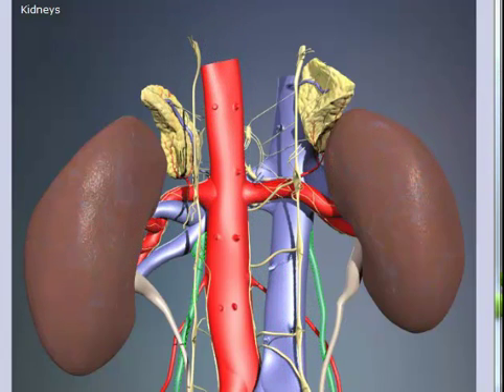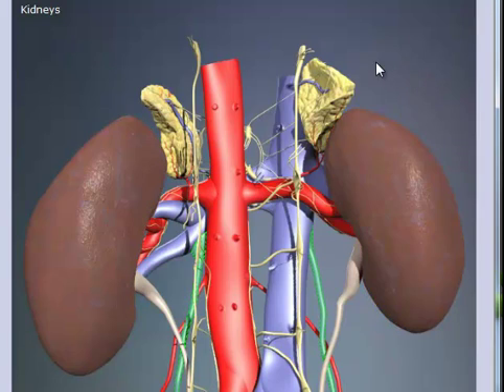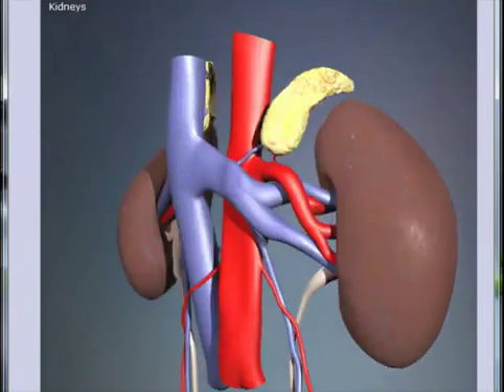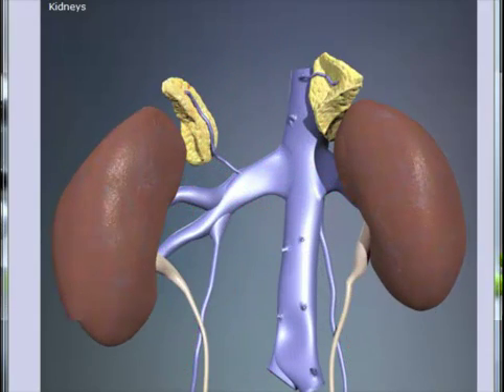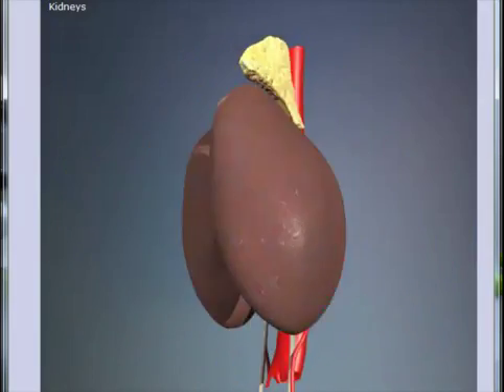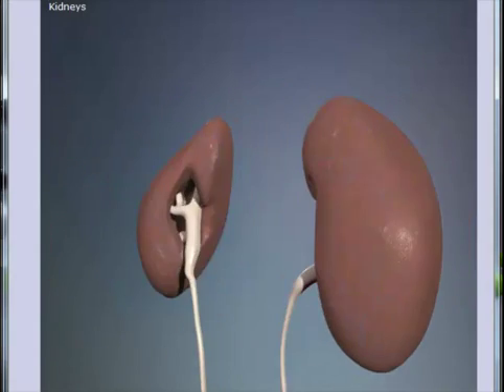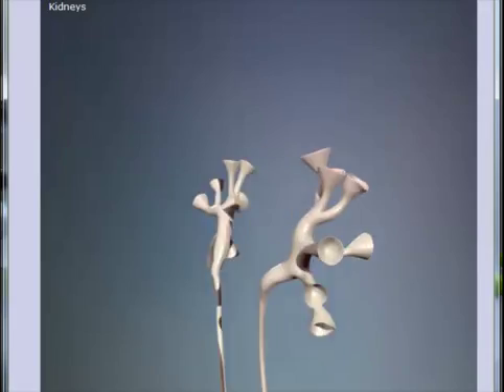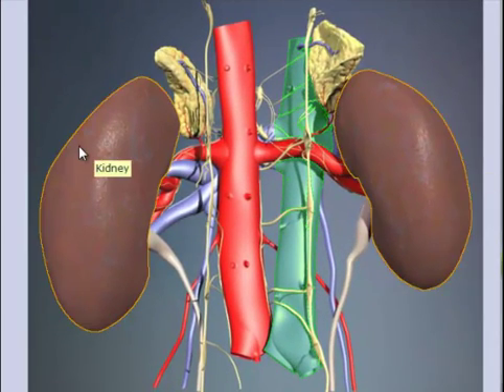How Our Kidneys Work, Courtesy of Anatomy TV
how our kidneys work is a brief overview of the kidneys and their properties in assuring proper renal function. All images and effects courtesy of Anatomty TV